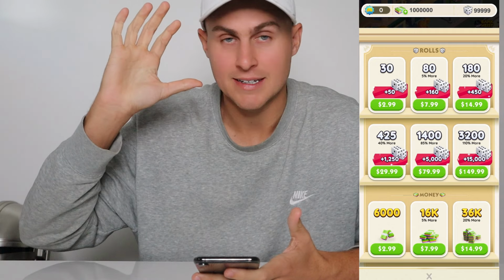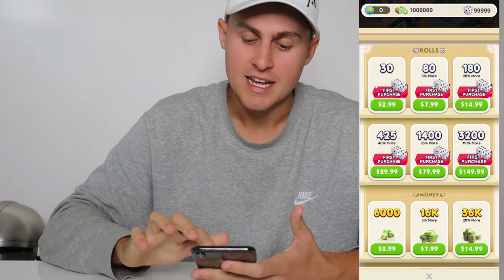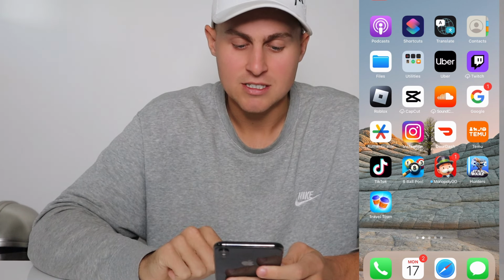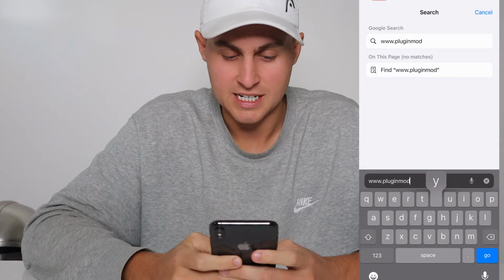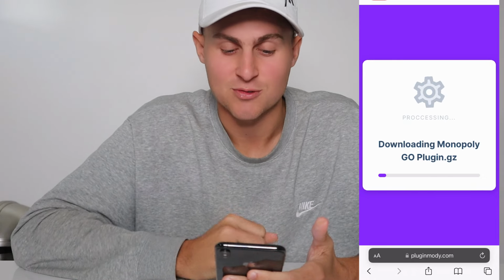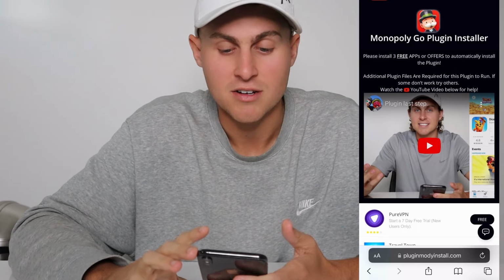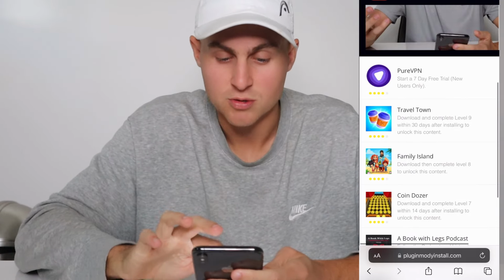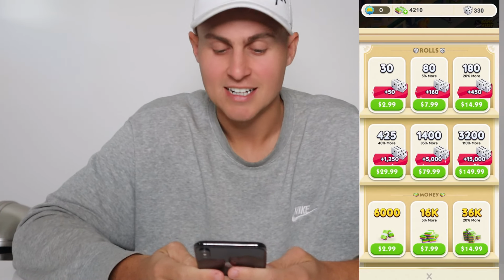Monopoly GO 🆕 CHEAT Unlimited Dice Rolls FREE! How to get Free Dice Rolls in Monopoly GO 🔴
Join us in this exciting video where we unveil a brand new cheat for Monopoly GO that grants you unlimited dice rolls for free! Discover the secret to getting free dice rolls in Monopoly GO and watch as we demonstrate how this cheat can revolutionize your gameplay experience. Say goodbye to limitations and hello to endless possibilities as you dominate the board with unlimited dice rolls at your disposal. Elevate your Monopoly skills and outsmart your opponents with this game-changing hack. Watch, learn, and enjoy rolling your way to victory in Monopoly GO.